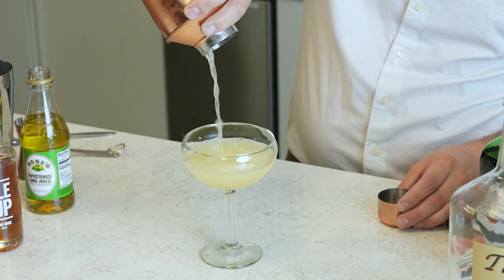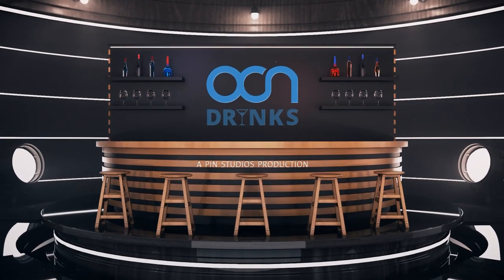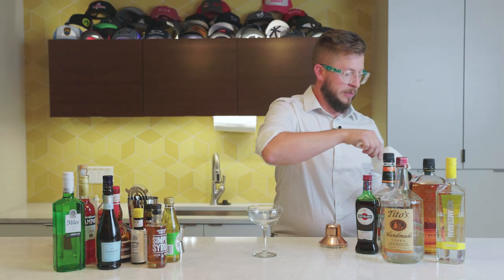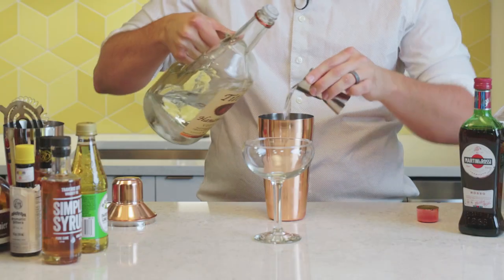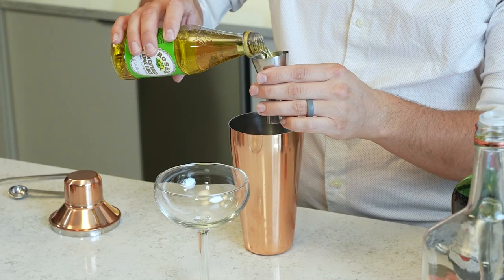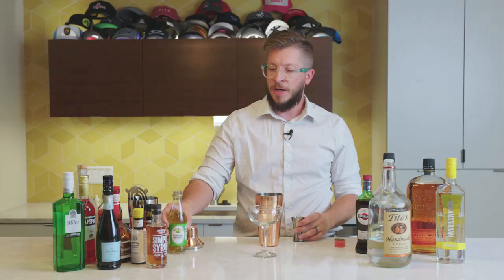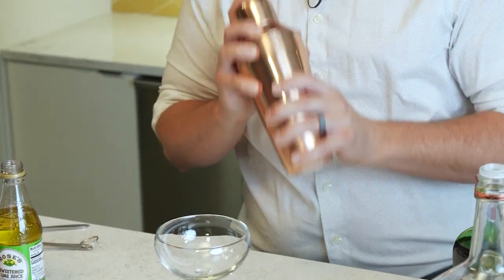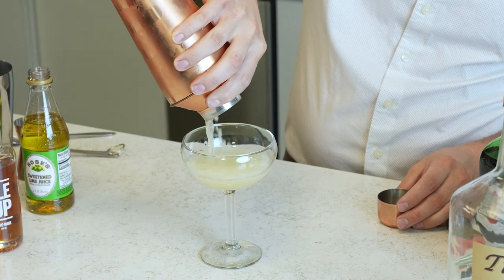How to Make the BEST Gimlet - Cocktail Recipe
Although the classic Gimlet recipe typically calls for gin, we recommend you substitute vodka instead—it's even tastier, in our opinion! Join Evan on this episode of OCN Drinks as he shows you how to make the best Gimlet cocktail. Cheers!
Gimlet Cocktail Recipe:
Ingredients
-2 oz gin or vodka
-0.75 oz simple syrup
-0.75 oz lime juice

Instructions
1. Add the gin, lime juice, and simple syrup to a shaker with ice and shake until well-chilled.
2. Strain into a chilled cocktail glass or a glass filled with fresh ice.